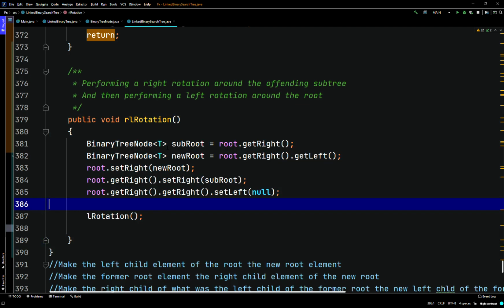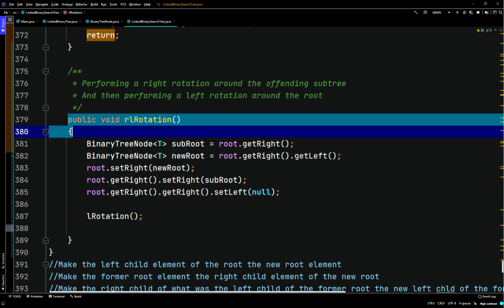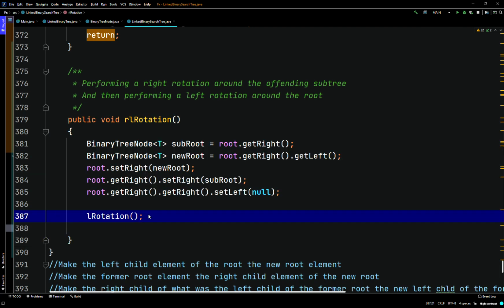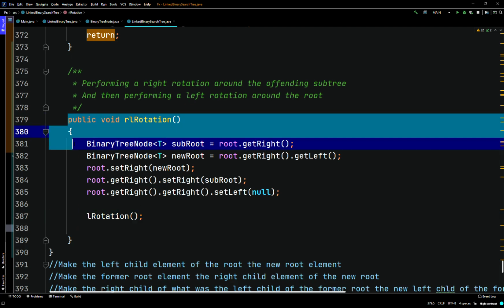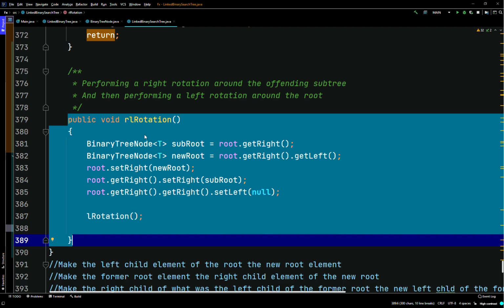Java Linked Binary Search Tree Rotations & Traversals - Trees Part 9 - Data Structures